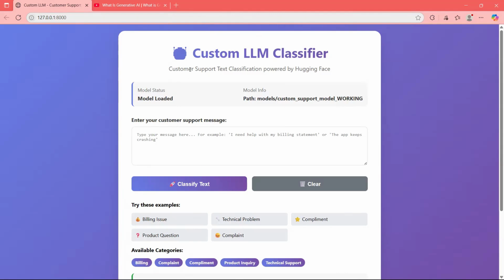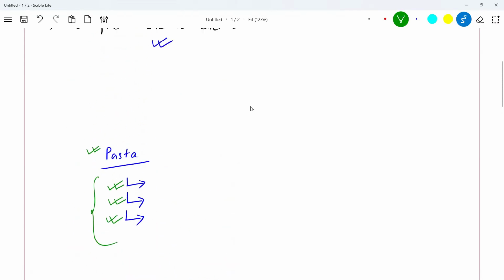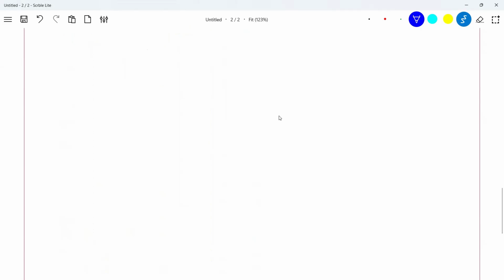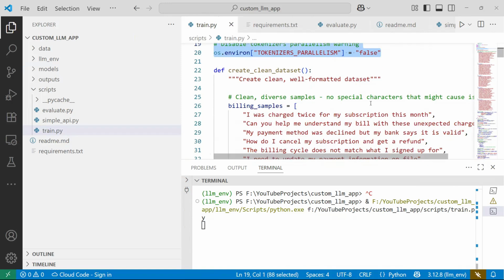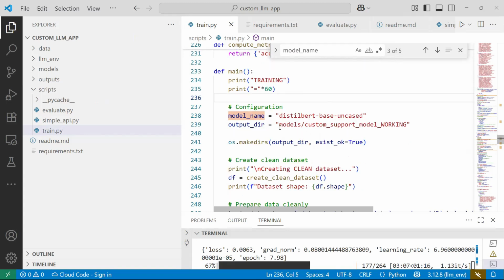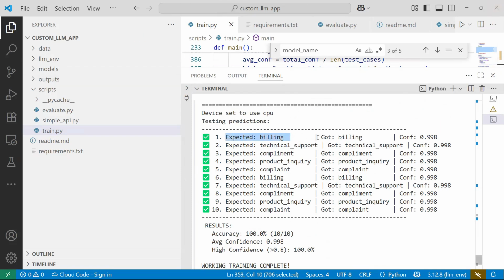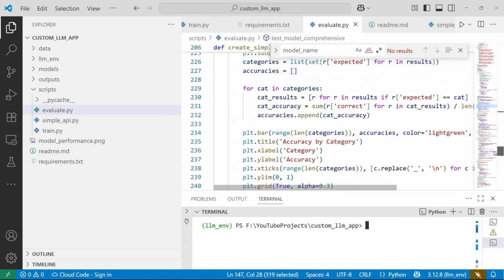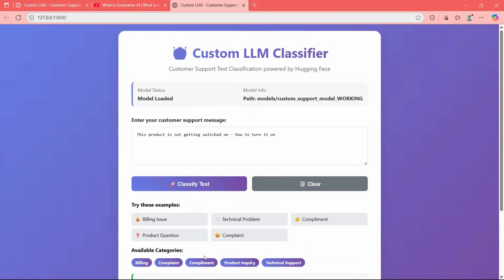Build Own Custom LLM from Scratch: End-to-End Hands-On Tutorial (2025)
Unlock the full potential of Large Language Models by building one yourself—step by step.
In this comprehensive, hands-on tutorial, I will guide you through:
Defining your use case and selecting process
Understanding building blocks of building LLM powered apps
Guidance on choosing best base model, data creation approach
Implementing the project end to end
Evaluation metrics and debugging